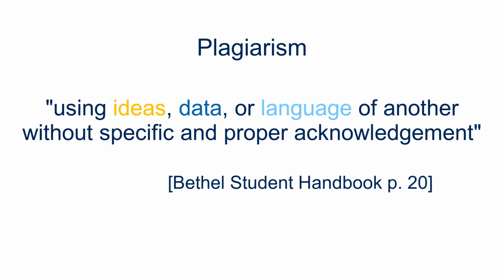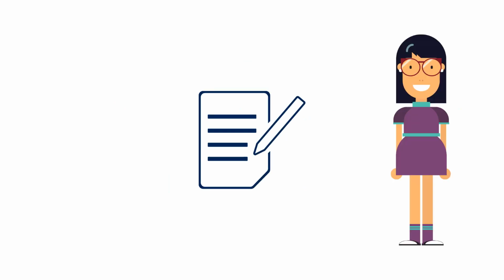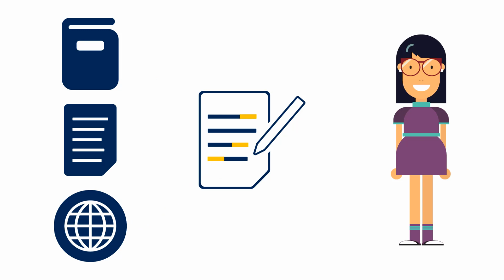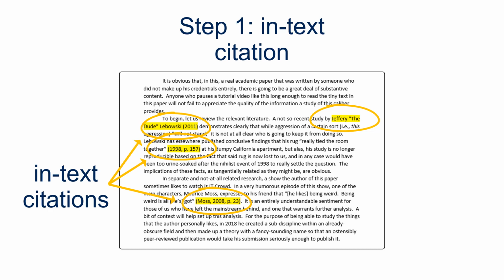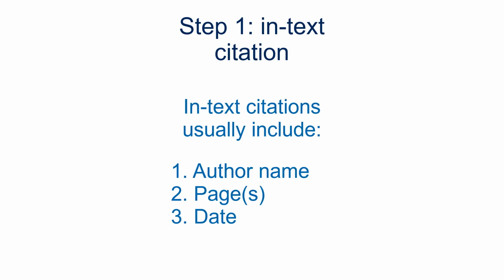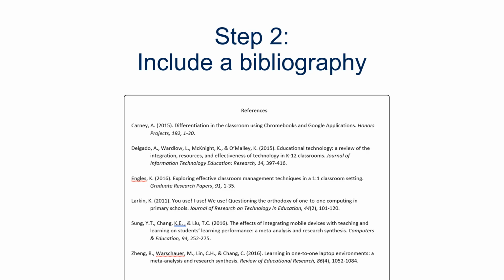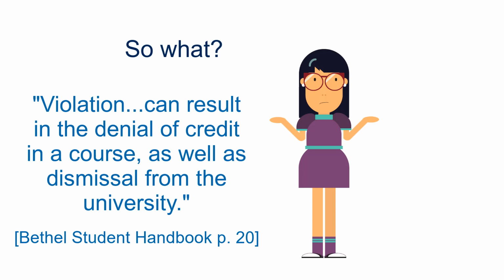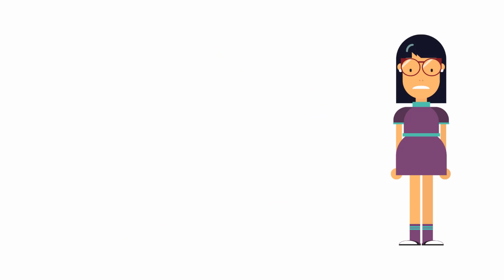2.4 Ethical Use of information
How to ethically use information you find and avoid things like plagiarism.